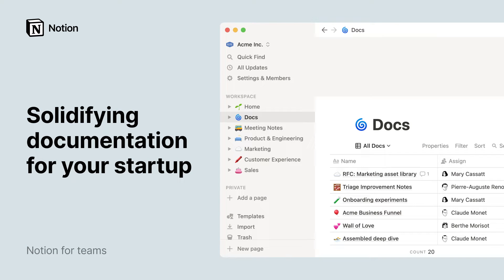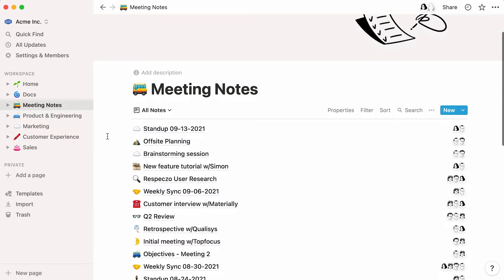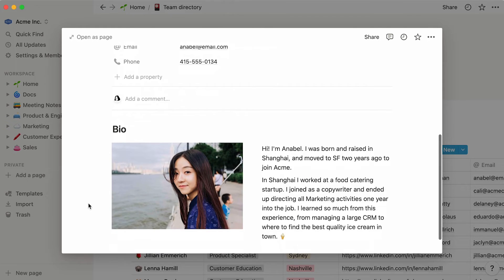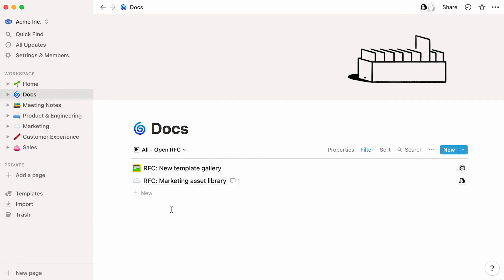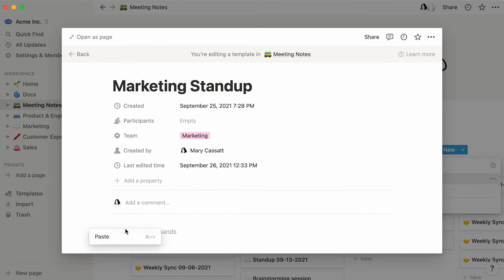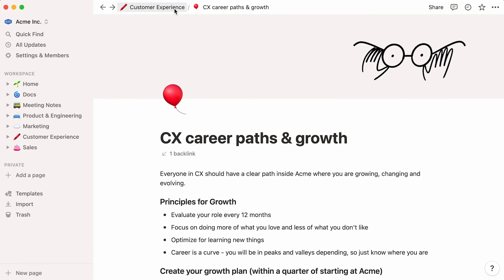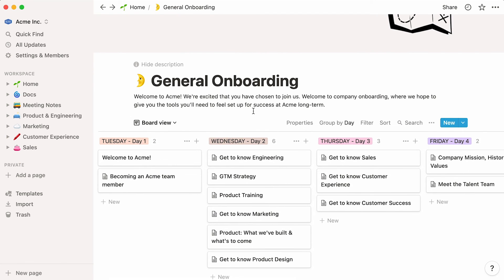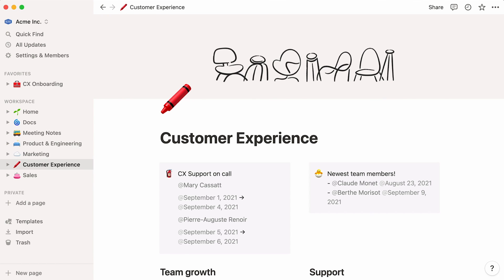Solidifying documentation for your startup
Creating a system for both capturing and organizing all the documentation at your startup helps your team operate more efficiently. We’ll teach you how to use Notion for your team’s documentation to compound learning, save time, and move forward with clarity